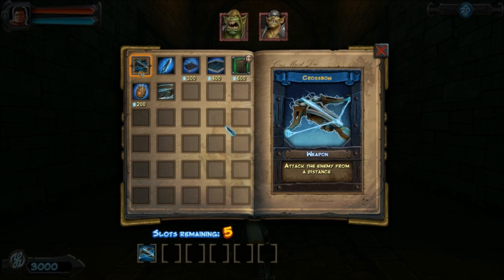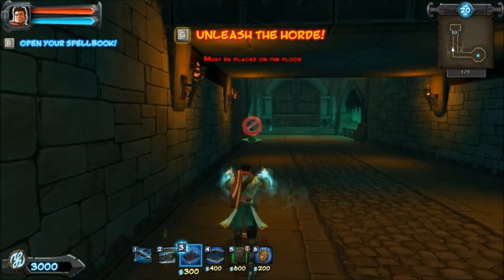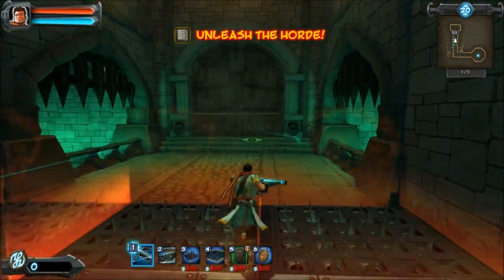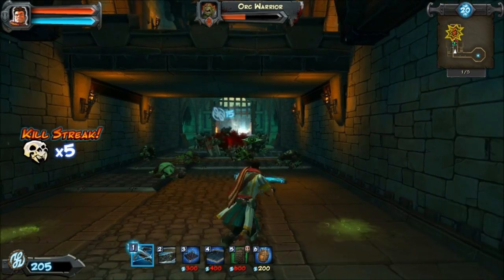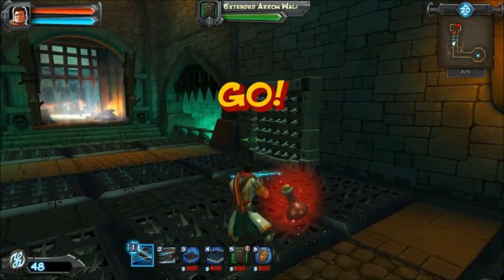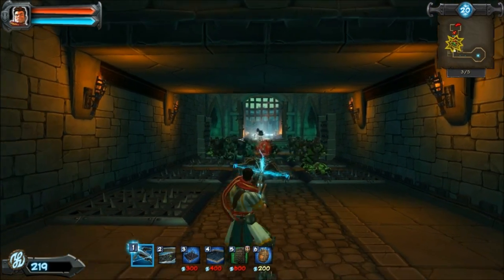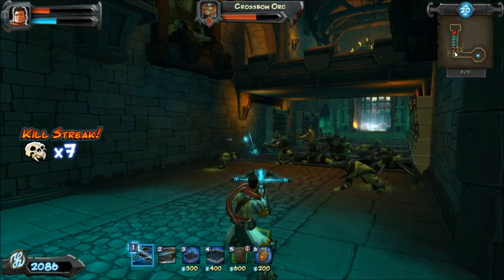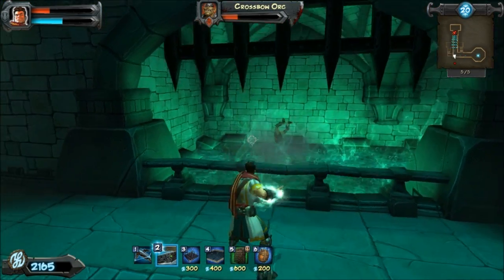Let's Play Orcs Must Die Demo - Boogie2988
Me, boogie2988, giving the Orcs Must Die demo a whirl.